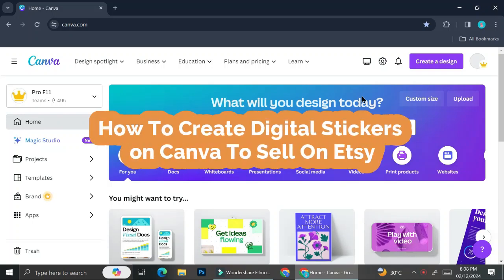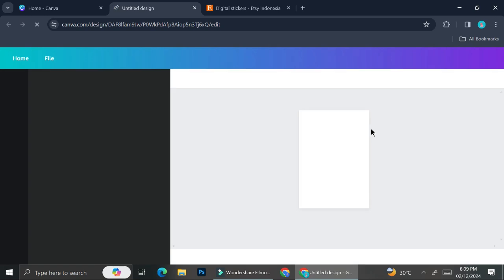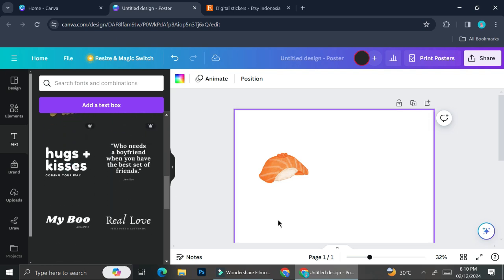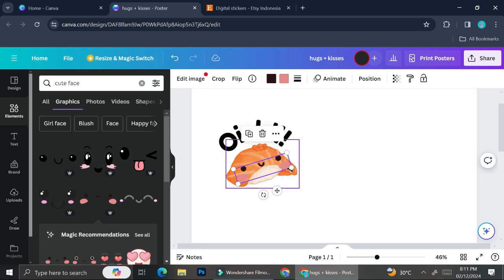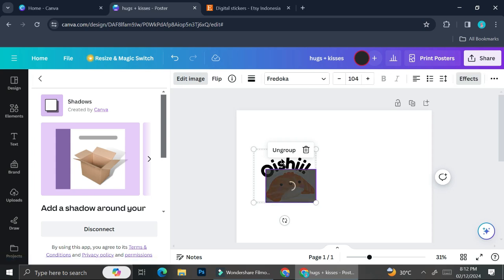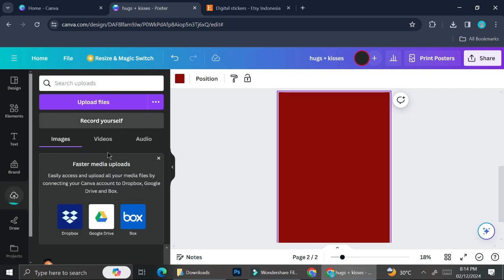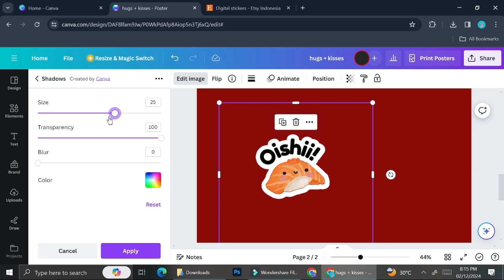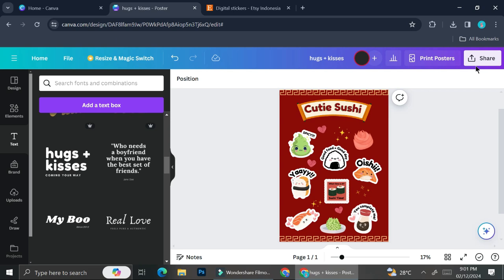How To Make Digital Stickers on Canva to Sell on Etsy | Design Digital Stickers on Canva 2025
How To Make Digital Stickers on Canva to Sell on Etsy
If you are looking for a video about how to make stickers in Canva, here it is!